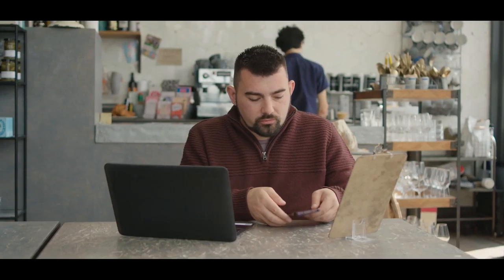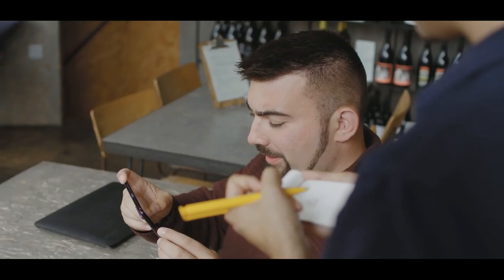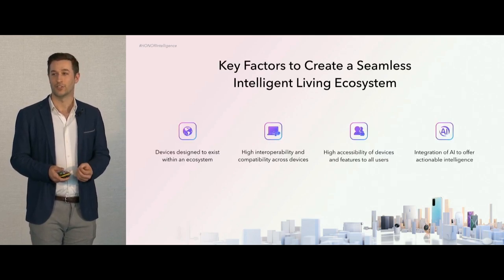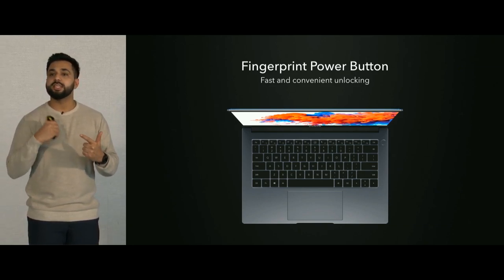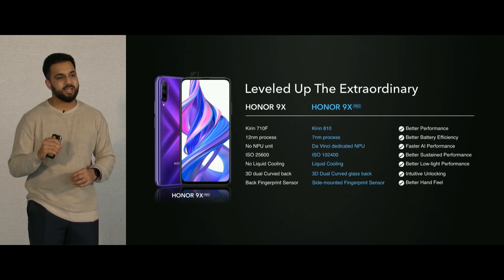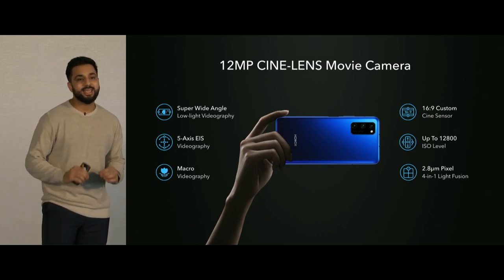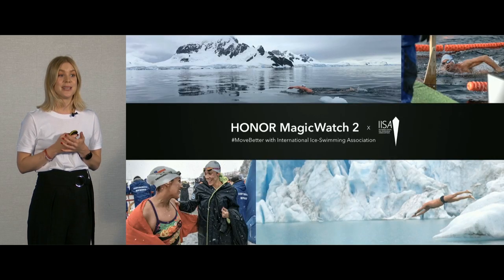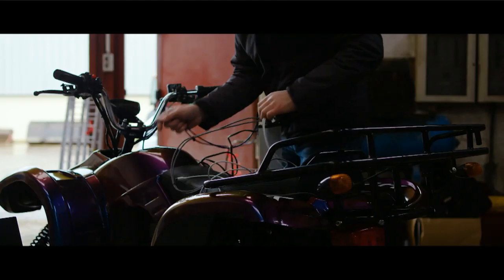HONOR All-Scenario Intelligence Press Conference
Unveiling of the HONOR All-Scenario Intelligence and your smart life with HONOR.